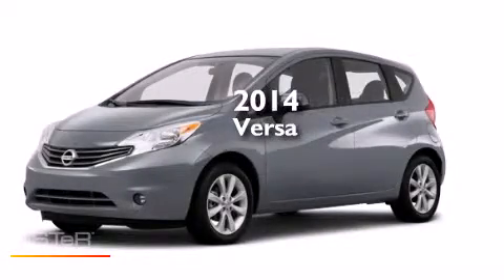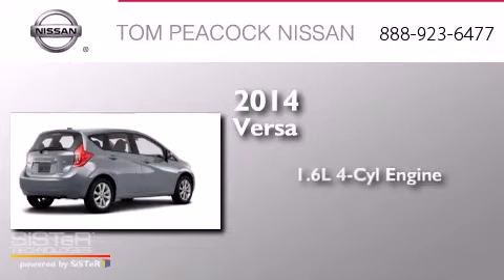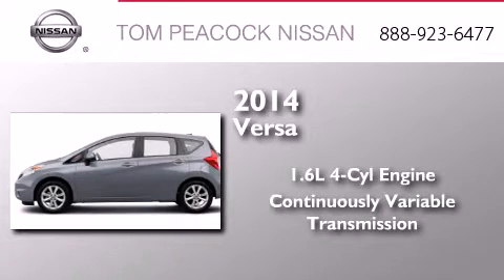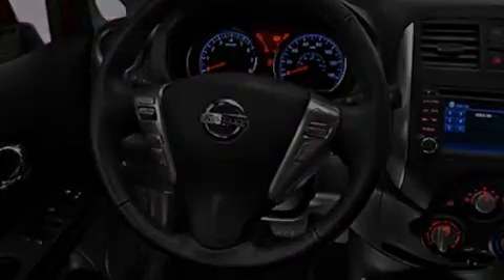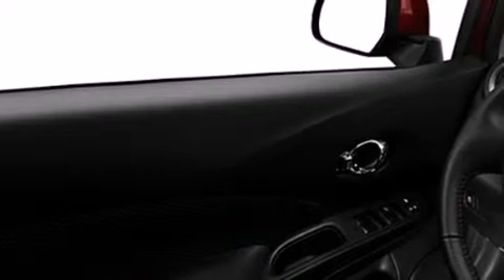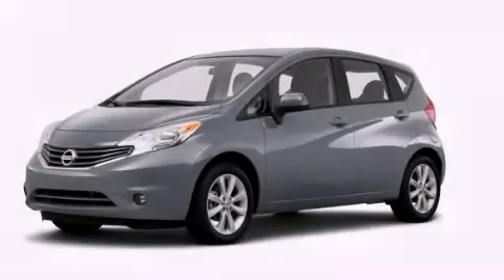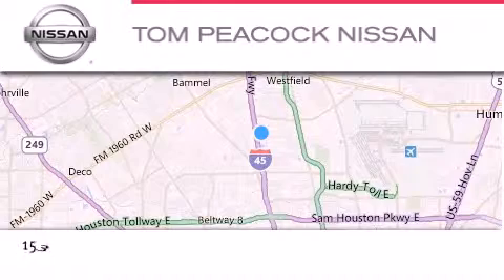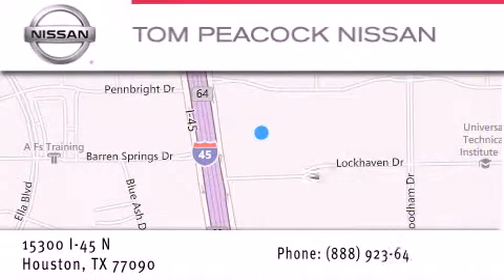2014 Nissan Versa Note Houston TX 77090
We have been honored to serve the Houston TX area , we promise that your experience at our dealership will exceed your expectations ! Year : 2014 Make : Nissan Model : Versa Note Engine : 1.6L 4 Cyl. Sequential-Port F.I. Trans . : Cont. Variable Trans. Exterior : Magnetic Gray Metallic Miles : 5 Stock : N40070 Tom Peacock Nissan 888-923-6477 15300 I-45 North Houston , TX 77090